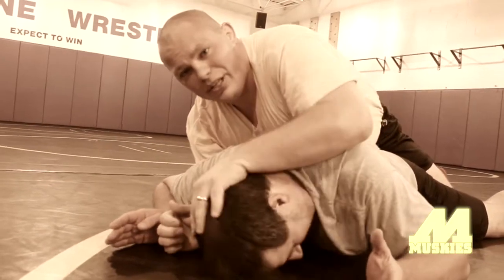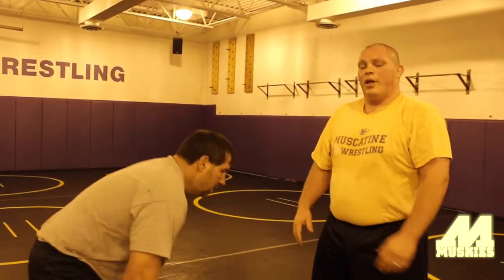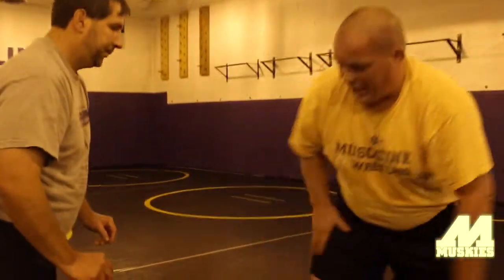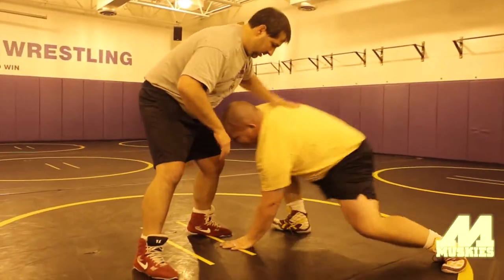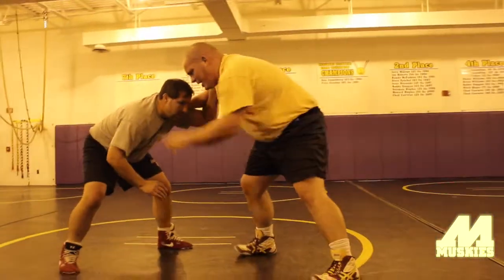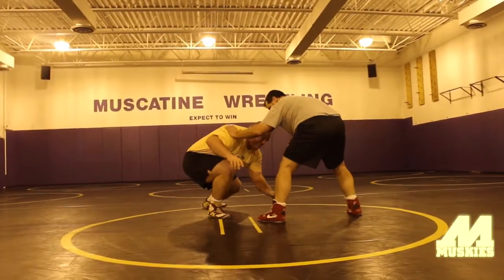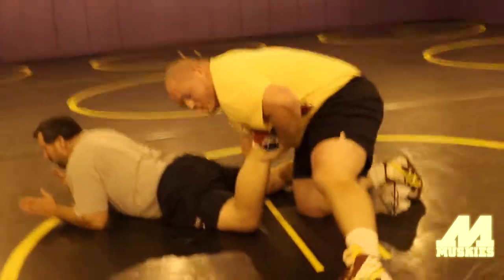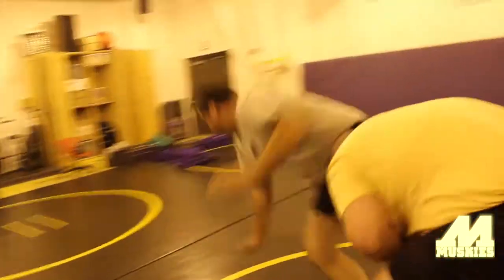Single Leg Sweep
Little Muskies Schedule:
PreK and K (Braves) practice will be at WMS wrestling room on Monday evenings 6pm to 7:00pm.  First practice is Nov. 4th.  - Coach is Nate Peterson
1st and 2nd graders (Chiefs) will practice on Tuesday and Thursday evenings 6pm to 7:30pm also at West Middle School wrestling room. First practice is Nov 5th - Coach is Nate Peterson
3rd thru 8th grade (Warriors) will practice on Tuesday and Thursday evenings at MHS wrestling room. 6:20pm to 7:45pm. First practice is Nov 5th - Coaches are Dan Paca and Danny Crabtree